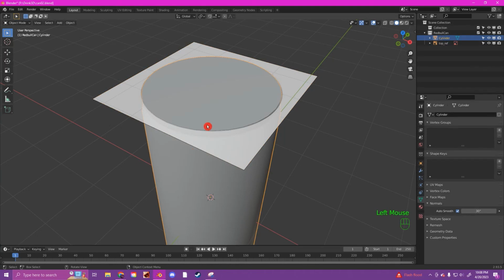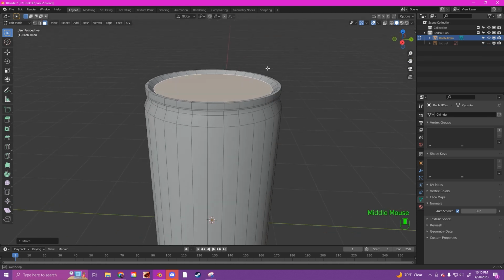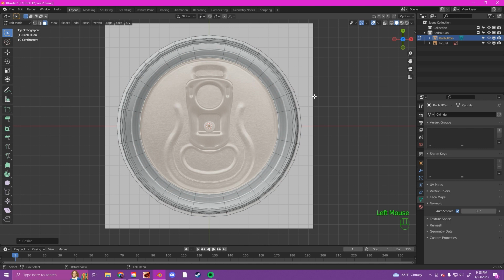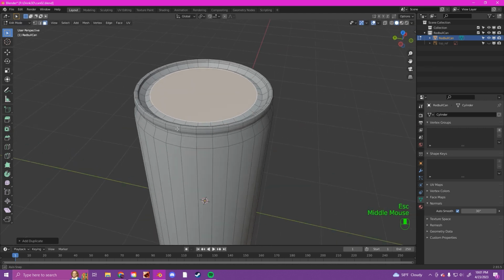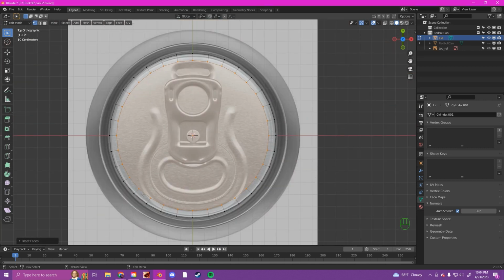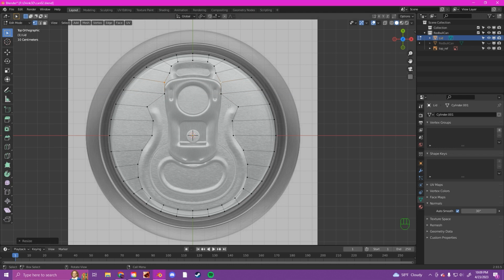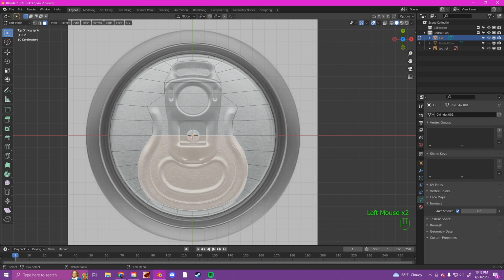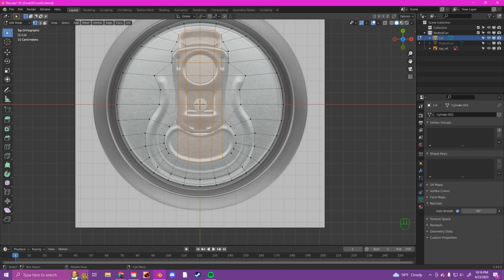Blender Drink Animation 4